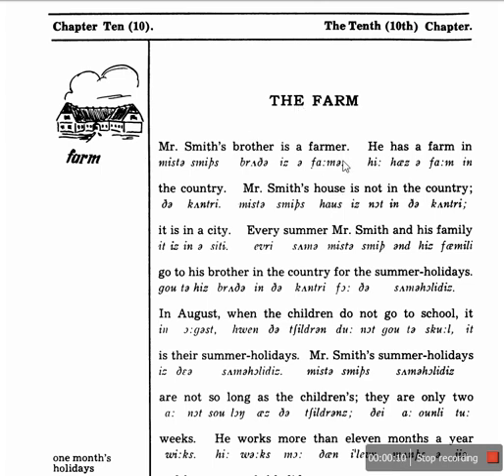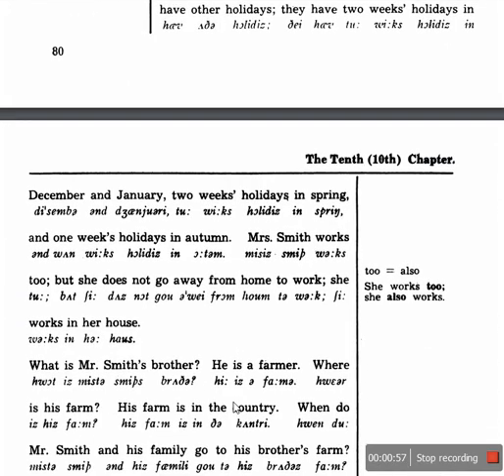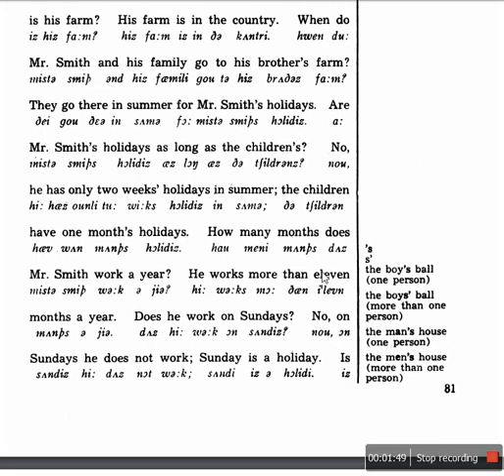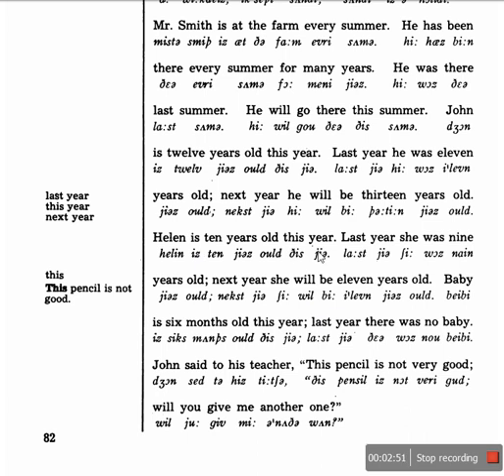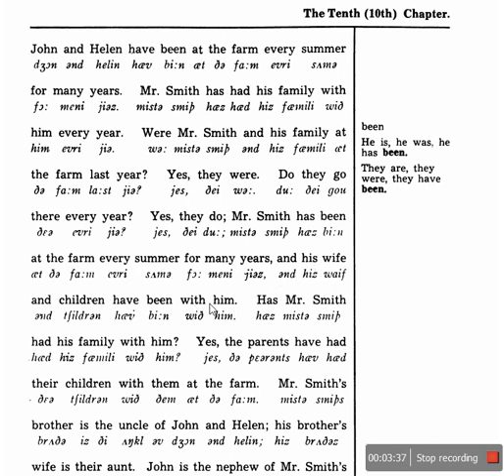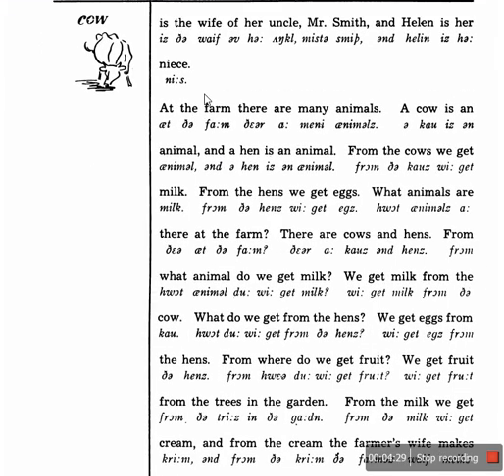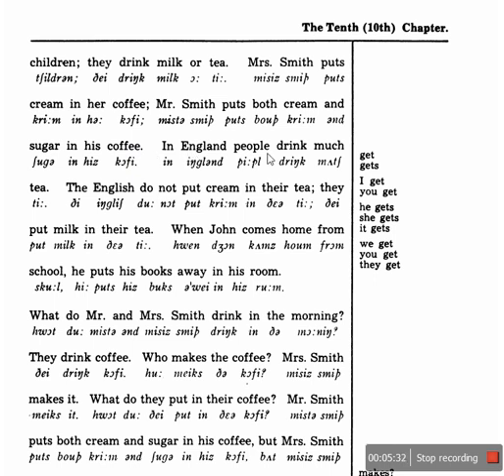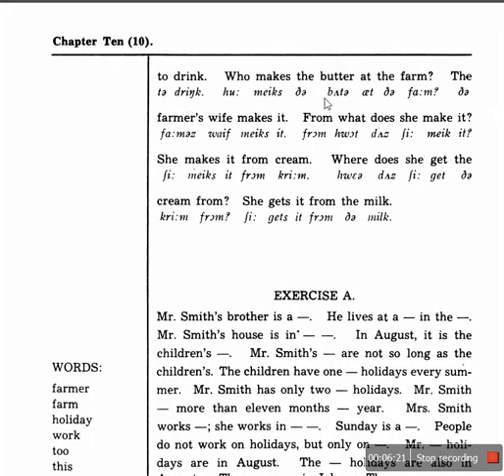English by the Nature Method Chapter 10